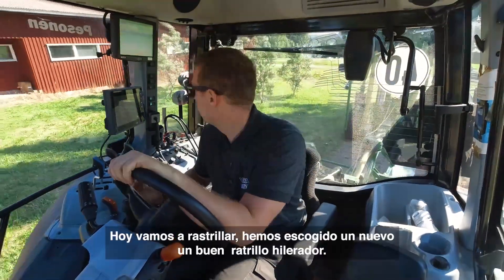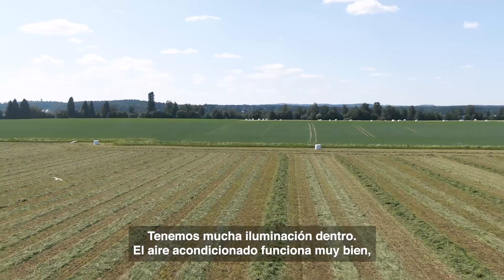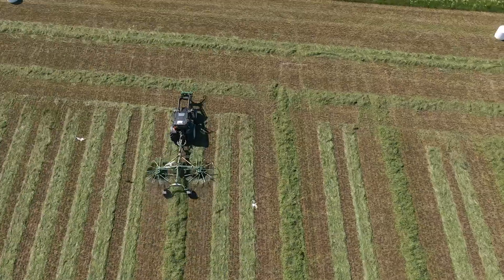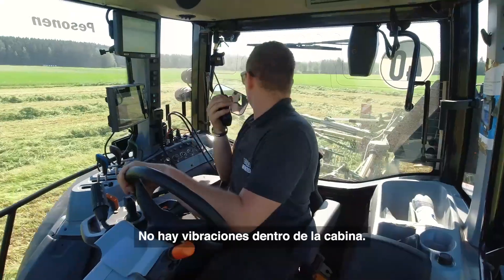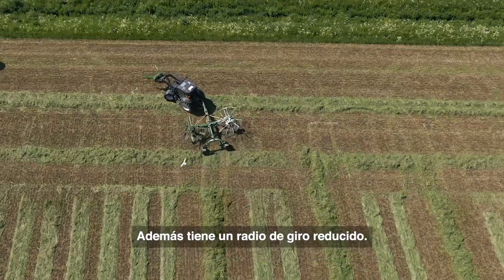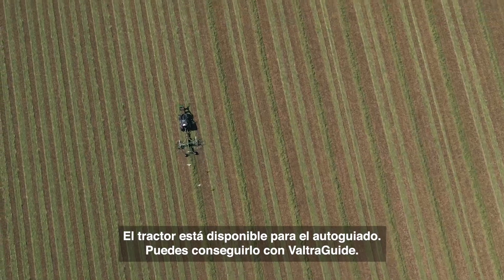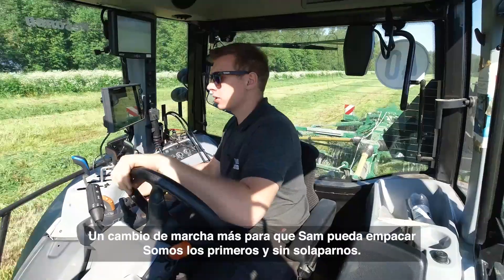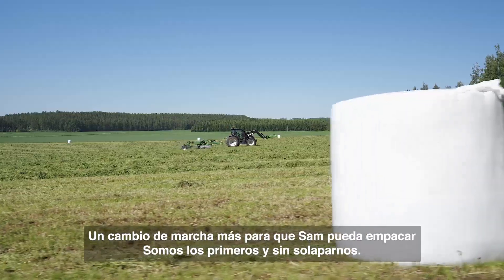Valtra G - ´´Día del Forraje´´ episodio 4: Rastrillando recto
Dos especialistas experimentados en marketing de producto se enfrentan con dos tractores especiales de la Serie G a toda la acción del forraje.

¡En este cuarto episodio Sam y Robin están rastrillando recto!